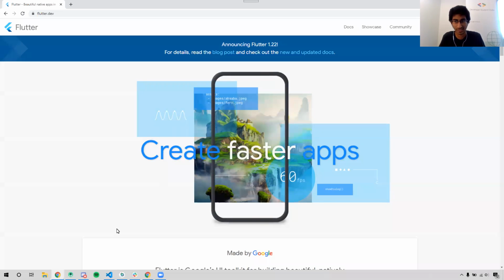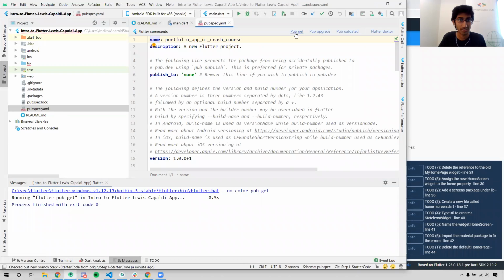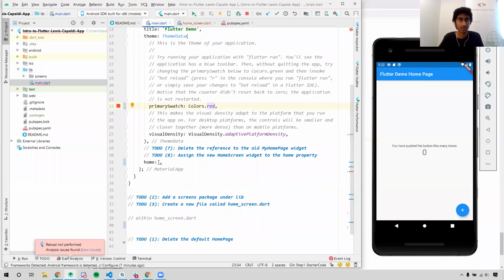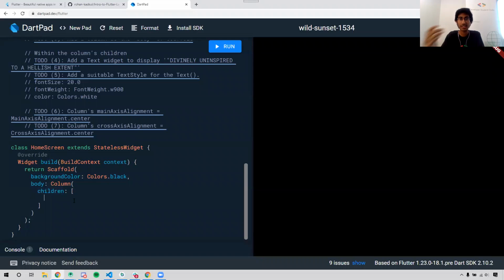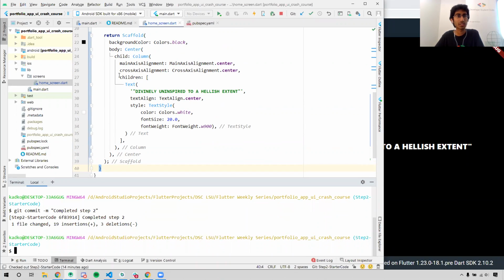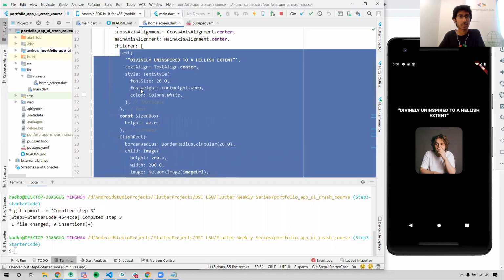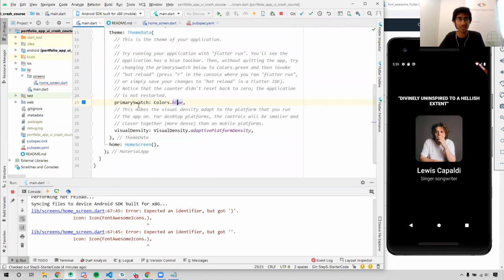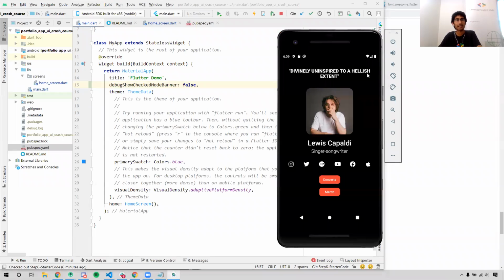DSC: Intro to Flutter with Rohan Kadkol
Howdy!

We are Google Developer Student Club at Texas A&M University and this is a video of our workshop on Flutter with Rohan Kadkol, the former Google DSC Lead from LSU.

Thanks and gig 'em!